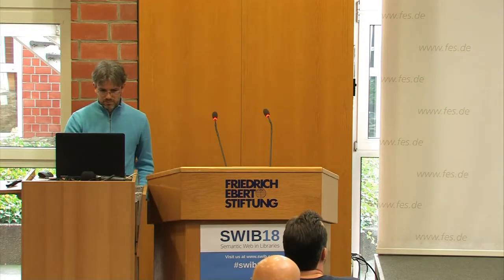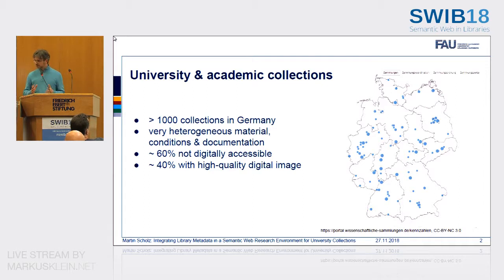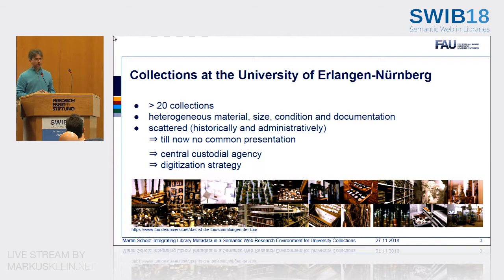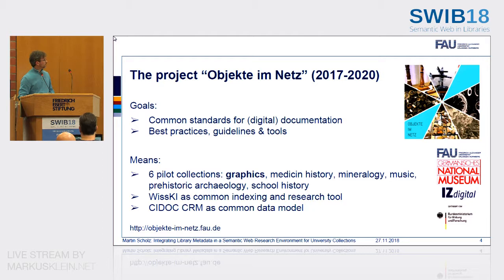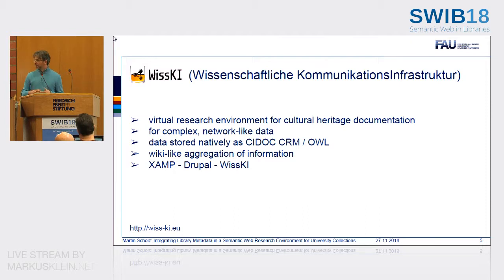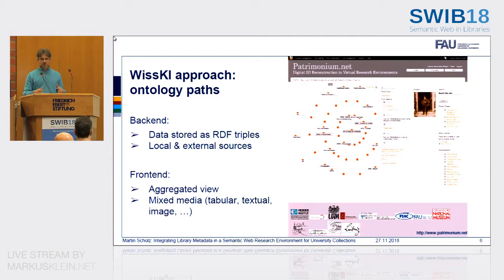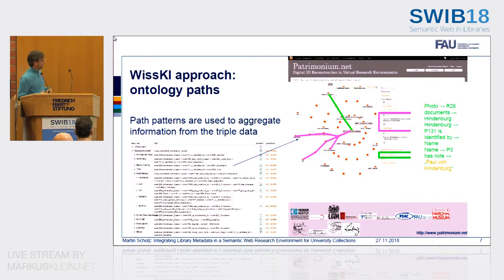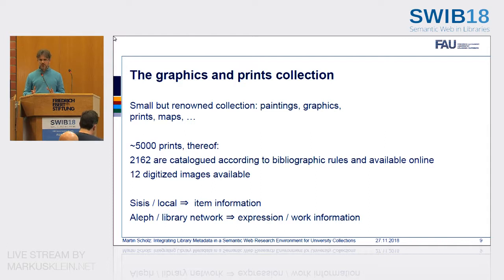Integrating library data in a semantic web research environment for university collections (SWIB18)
Talk by Martin Scholz, Friedrich-Alexander-Universtität (FAU) Erlangen-Nürnberg, Germany
Title: Integrating library metadata in a semantic web research environment for university collections

Abstrct: The university library of Erlangen-Nürnberg harbors not only historic manuscripts and monographs but also valuable paintings, graphics, coins, etc. These cultural objects form part of the university’s rich and heterogeneous collections, ranging from anatomy and archaeology to school history and zoology. Embedded in a broader digitization strategy, the project "Objekte im Netz” develops a documentation and research platform together with a data model based on semantic web technologies and guidelines to provide means to ensure homogeneous data modelling and minimum data quality across the collections. Eventually, they shall provide scholars the means to work on transdisciplinary research questions, too. The tool builds upon the open source WissKI software, a virtual research environment for cultural heritage that natively stores data using RDF. The common data model is implemented as an OWL ontology that extends the CIDOC CRM and acts as the integrating link between the collections, and also to external sources. This presentation will focus on the integration of the university library's metadata of historic graphics: The metadata can be harvested as MARCXML from different systems and has to be transformed into RDF data aligned with the CIDOC CRM. Following a sketch of the general set-up, an outline of the practical integration steps will be given with a discussion of different technical and data mapping approaches, among others a mapping from BIBFRAME to CIDOC CRM. The discussion is accompanied by remarks on challenges and hindrances met so far, like the lack of officially coined URIs and ontology mismatches.